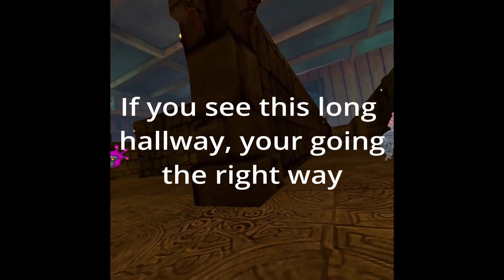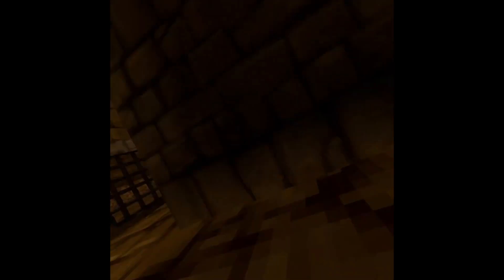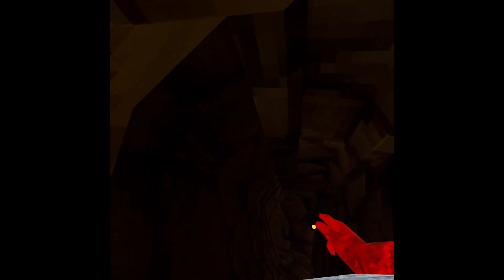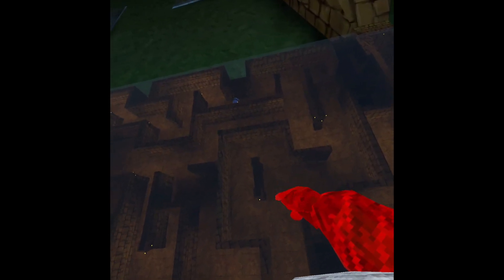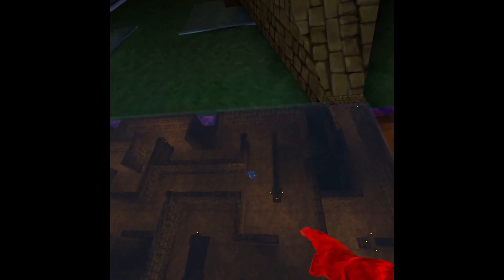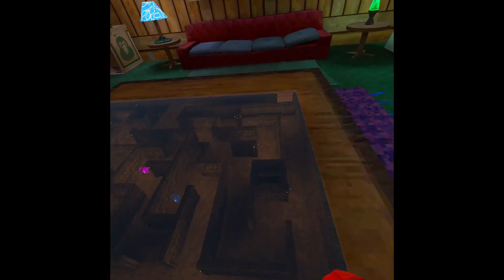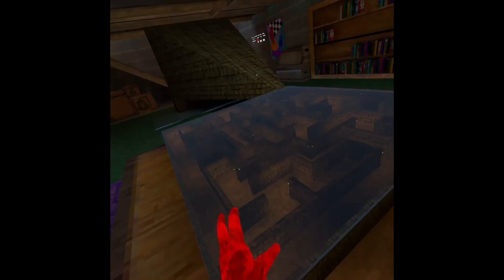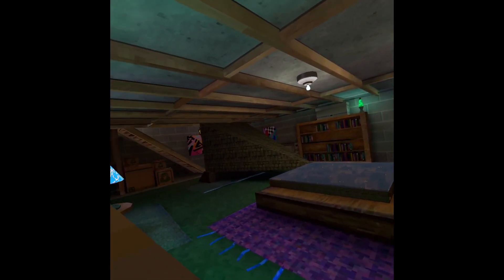How to do the tiny glitch in Gorilla Tag!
How to the tiny glitch

First video